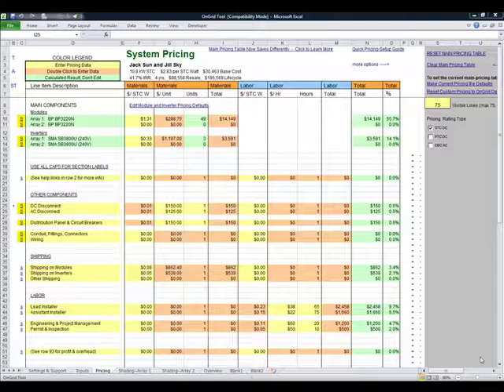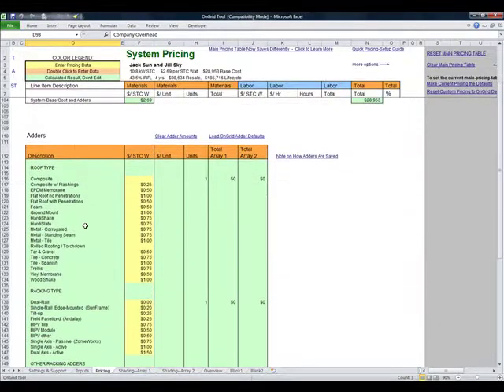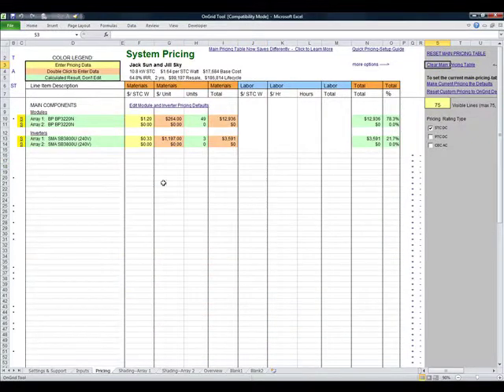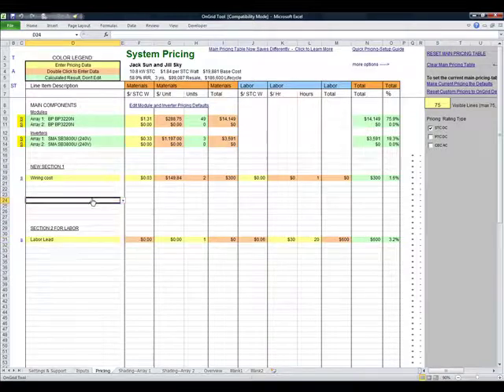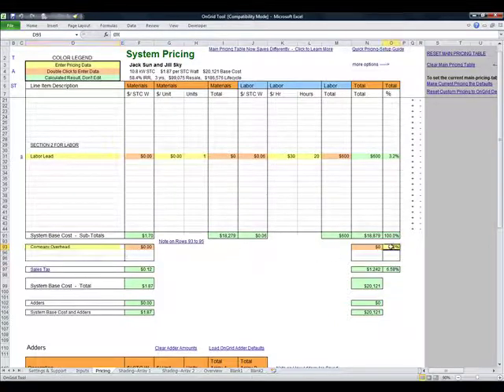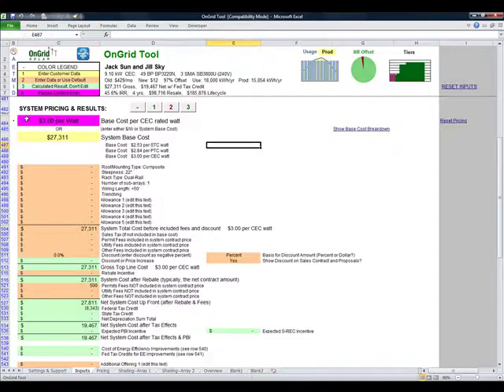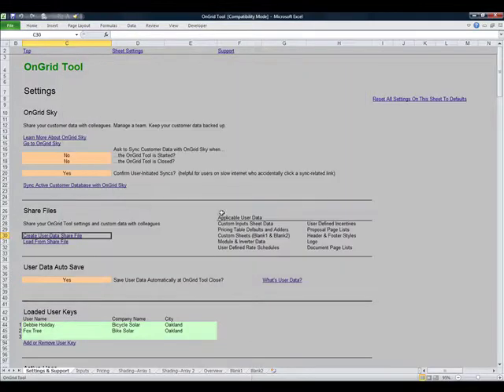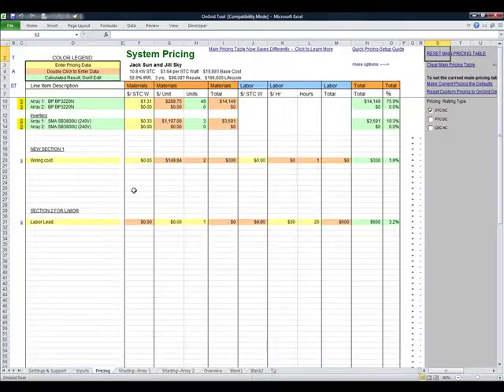OnGrid Tool Fireside Chat #1 - The New Pricing Sheet Updates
Join Michael Bishop by his toasty fireplace as he explains the recent Pricing Sheet updates, and how they might change your OnGrid Tool workflow.